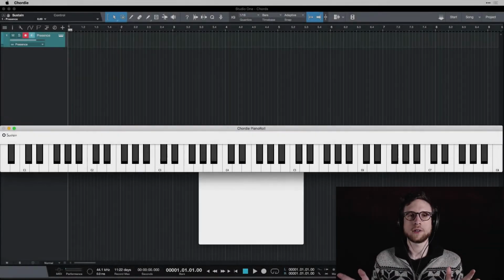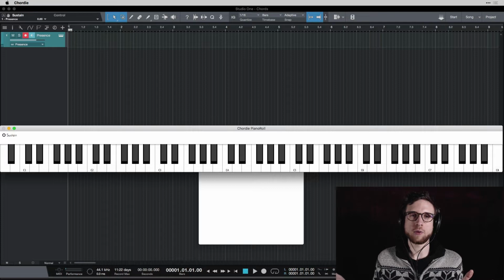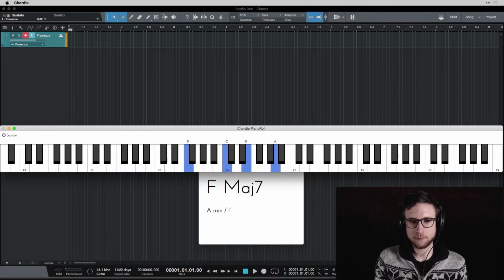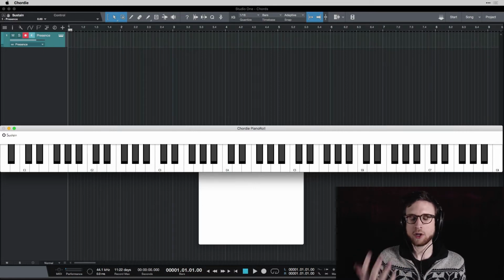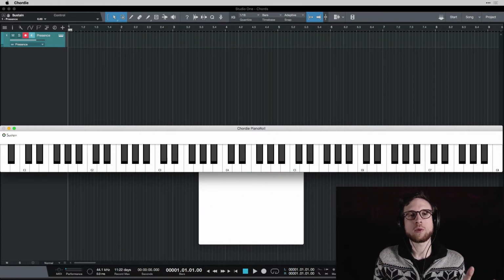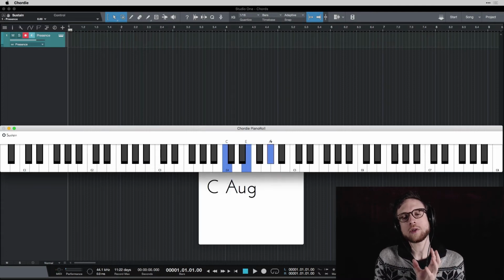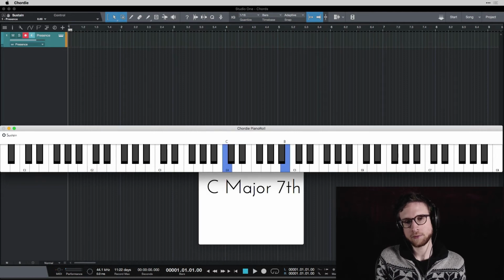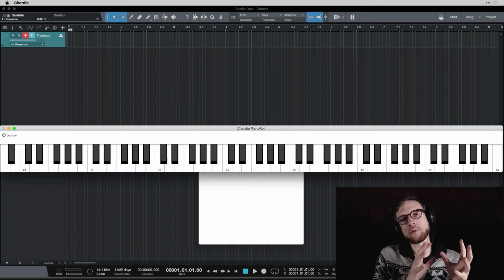Chord Progressions - Beginner's Guide - Part 1 (What Are Chords?)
In this lesson, we go over the basics of chords (what they are and their purpose in music) as we progress towards writing our own chord progressions. There is certainly much more that can be said about the nature of chords—and harmony in general—but it is good to keep things simple at first. Please leave any questions or feedback below in the comments section.

Do you want to chat music with me? I’ve got a Discord for that! YT_LINE_BREAK